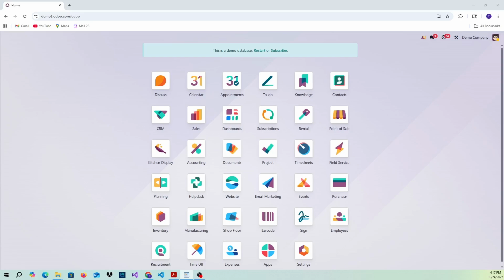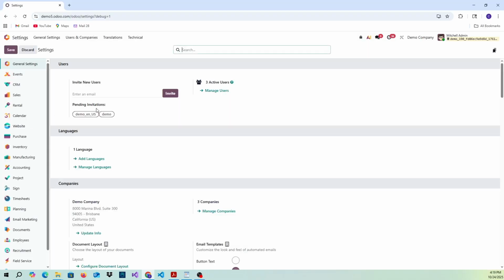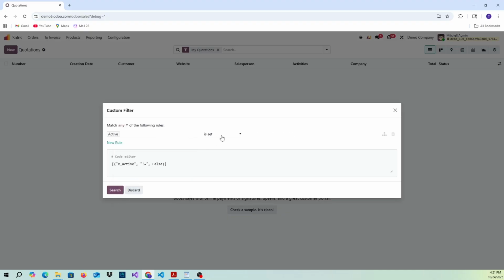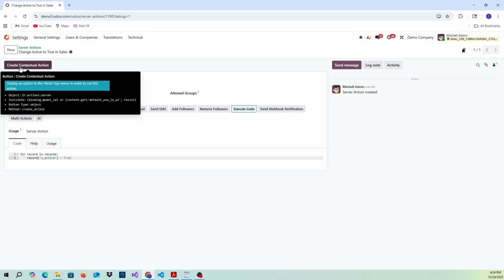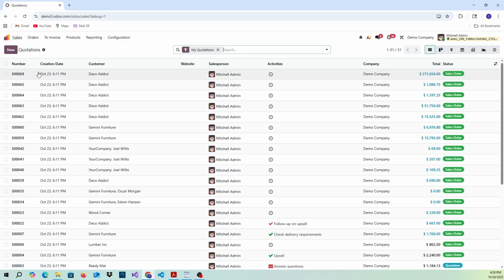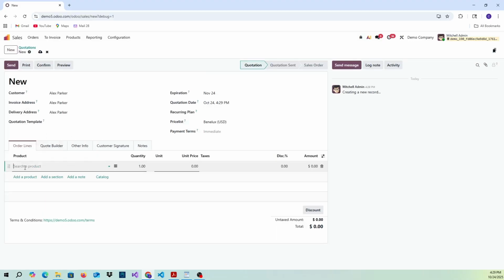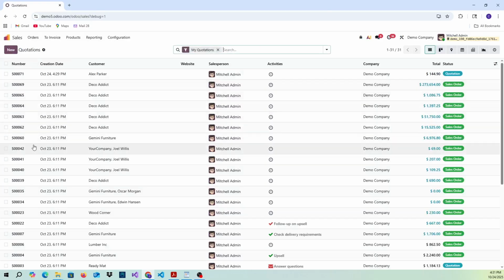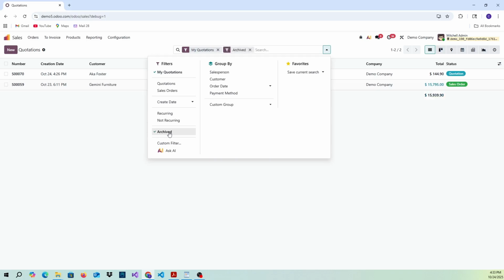How to Add the Archive Functionality to the Odoo Sales App (No Code Tutorial)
Welcome to Econo ERP's official YouTube channel! 🌟

At Econo ERP, we specialize in providing tailored Odoo implementation services to help businesses streamline operations, enhance efficiency, and drive growth.

📩 Ready to take your business to the next level?